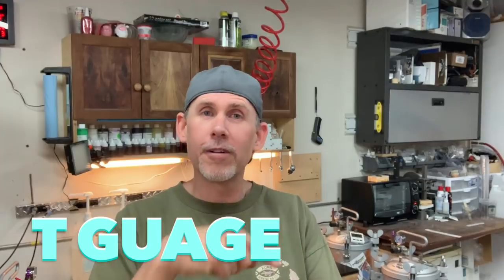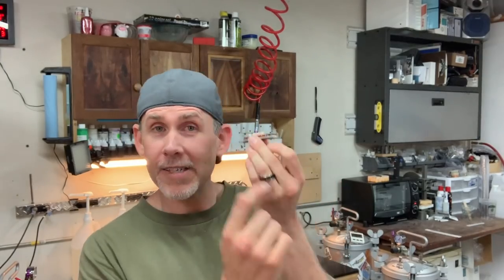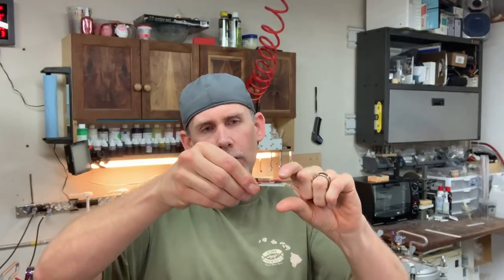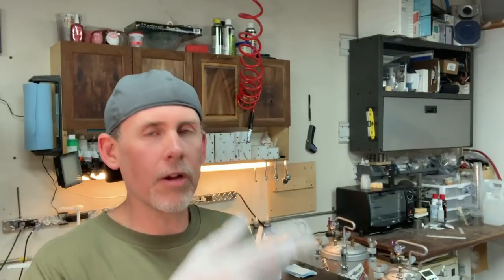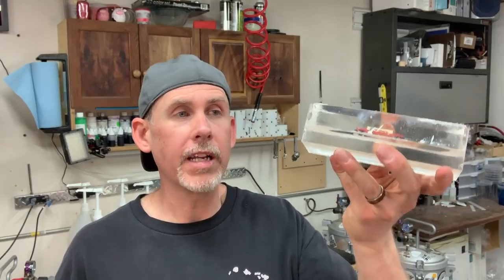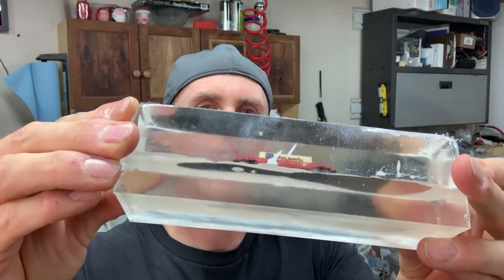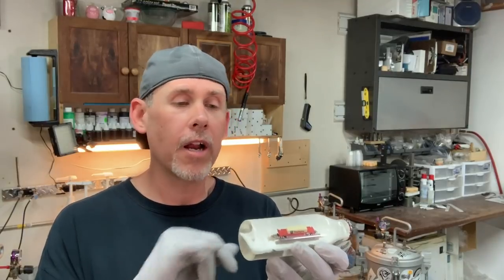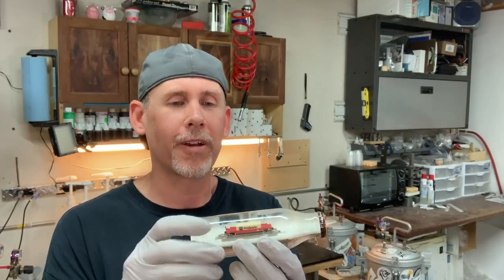Resin Casting and Woodturning a T Gauge Train in a Bottle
I cast a miniature train car in Alumilite resin and turned it into a bottle using a simple trick to mask the witness line.

Thank you to Alumilite for providing the Alumilite Clear Regular set resin for this project. Head over to their website to order...
Need more time? Pick up their slow set version. Same exact resin, with more working time and a slightly longer demold time